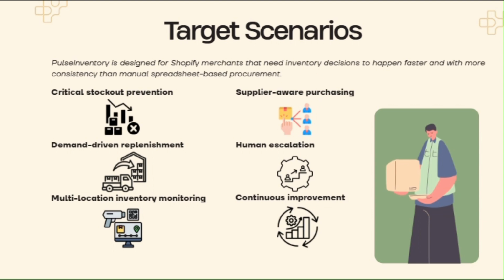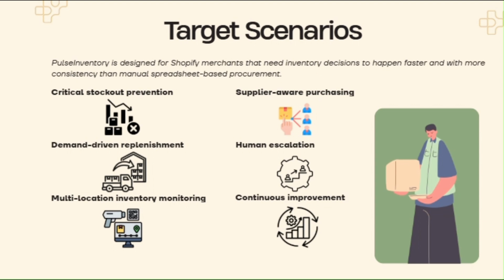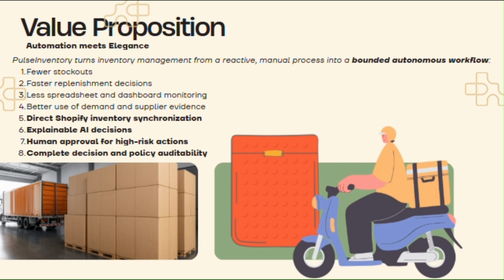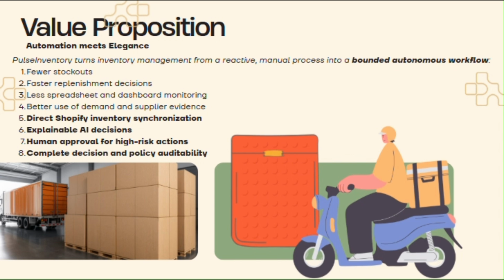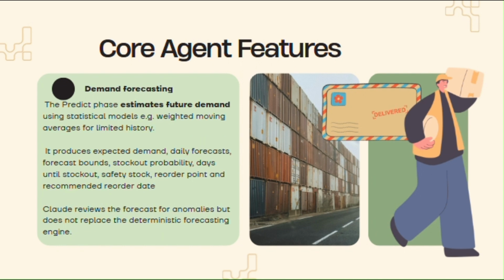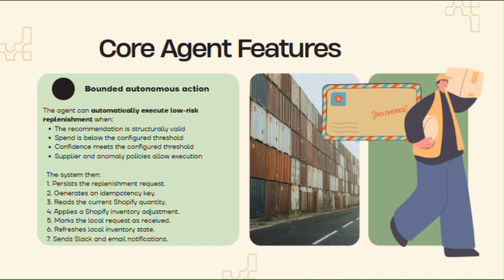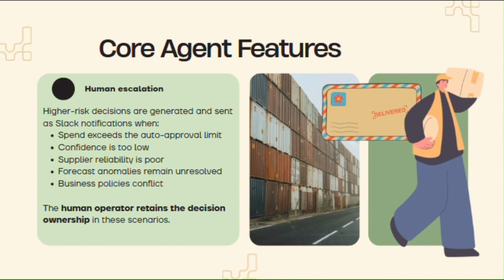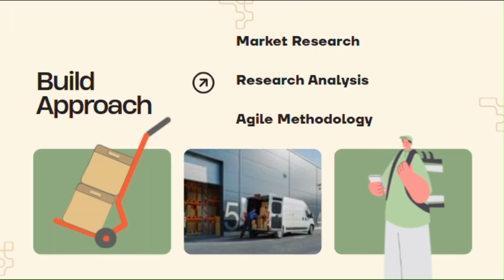PulseInventory: A Inventory Manager Agent